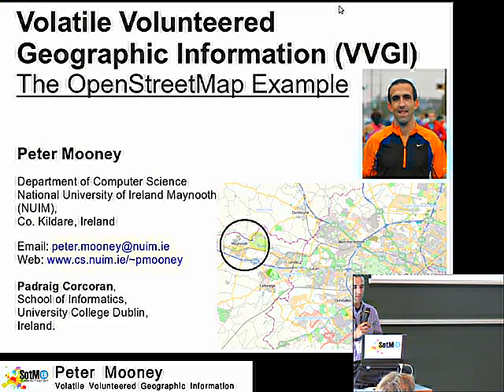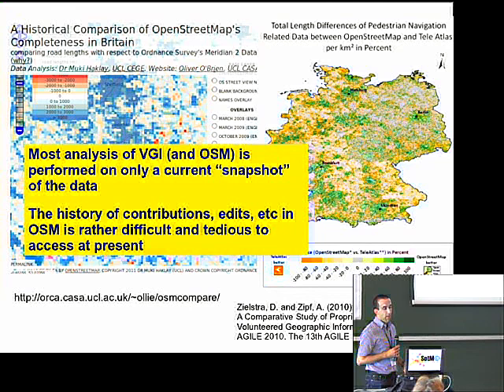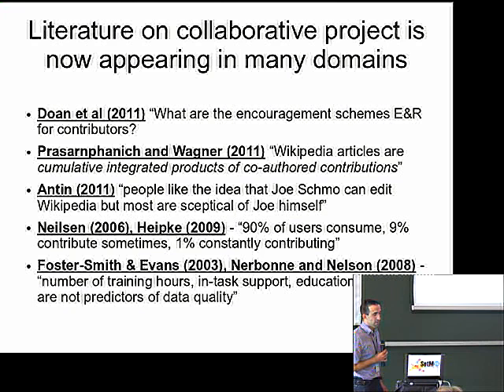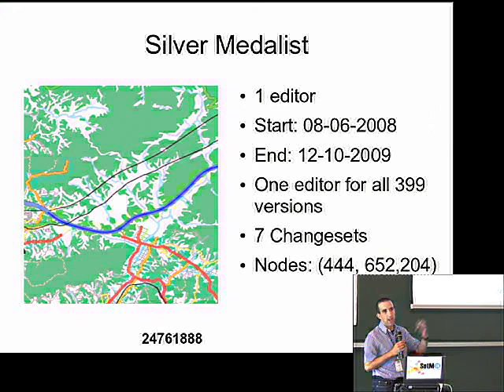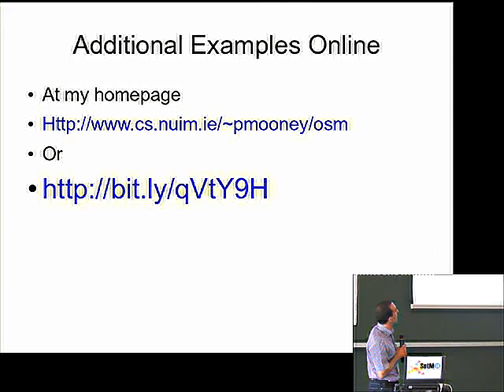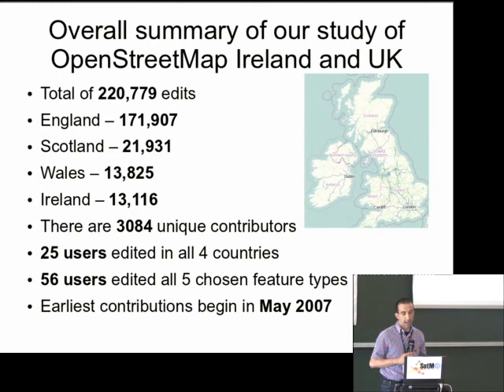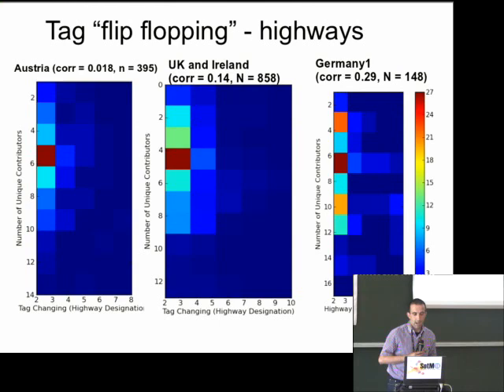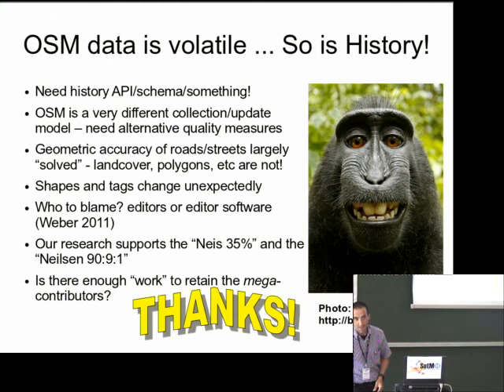Volatile Volunteered Geographic Information (VVGI) - The OpenStreetMap example (PeterMooney)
Talk of the SotM-EU 2011 conference in Vienna

Details about the talk:
The "state of the map" S(t_n) is the combination of spatial data and cartographic rendering that users download or view of OpenStreetMap at the current time t_n. OpenStreetMap is a dynamic and constantly evolving global database of spatial data and rich annotation. The "map" has evolved to it's current state S(t_n) in a non-linear fashion. This evoluation is what gives OpenStreeMap its completely unique crowdsourced characteristics. Instead S(t_n) evolves from contributors from thousands of editors. Contributors are different in: size of data (bulk upload, gpx tracks, aerial imagery tracing), type of edit/contribution (change in polygon or polyline structure, editing of tags), source of data, etc. In this paper we describe the results of analysis of the history of edits to over 10,000 polylines and polygons from Ireland and the United Kingdom. This analysis provides some very interesting insights into the contributors to OpenStreetMap including: large number of contributors edit a very small number of objects/tags; there are very few large-scale contirbutors, uncertainty regarding placenames, feature names, and feature names can cause tagging disputes between contributors. From the results of this analyis we update the VGI acronym to Volatile Volunteed Geographic Information (VVGI) to more accurately explain some of the unexplainable, almost random patterns of editing, to some polygons and polylines to OpenStreetMap. This work makes a major contribution to the ongoing work on assessing the quality of data in OpenStreetMap. Overall we feel that viewing or analysing the current "state of the map" S(t_n) only provides a certain "view" of OpenStreetMap. The really interesting story is in how polygons and polylines evolve over time. Subsequently many features in OpenStreetMap can be categorised into "stable" and "unstable" based on the number of versions and edits they have recieved up and until the current time t_n.

Details about the speaker:
Peter received his PhD Computer Science in 2004. Since then he has worked as a research fellow with the Irish Environmental Protection Agency specializing in spatial data management, open access to environmental data and information, and geo-informatics. At the Department of Computer Science NUI Maynooth he carries out research on location-based services (LBS) and volunteered geographic information (VGI). His research on OpenStreetMap focuses on developing quality indicators for OSM to improve the perception and usage of OSM